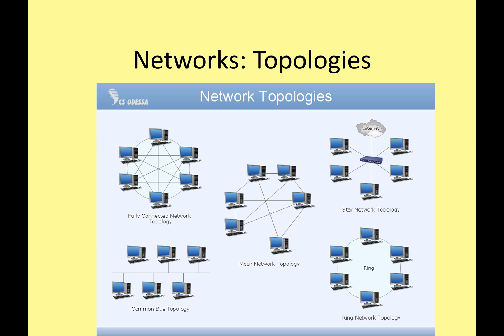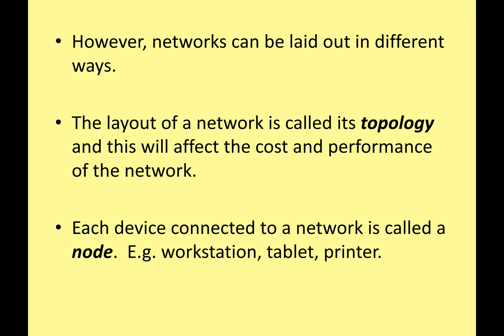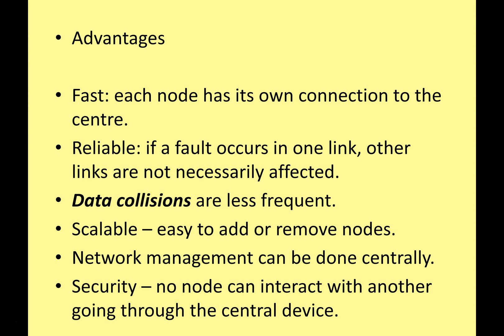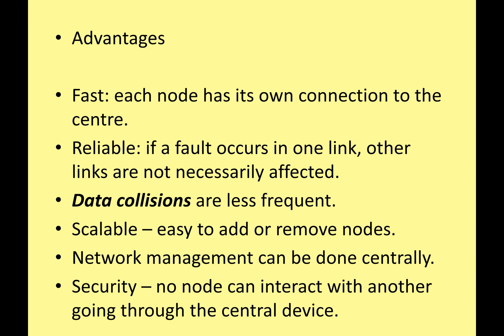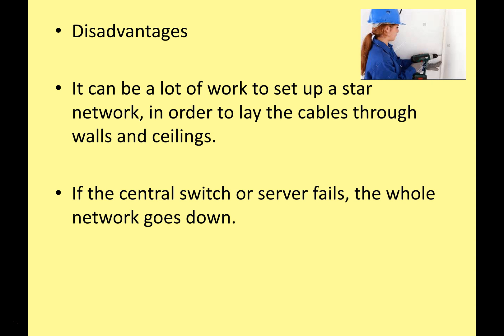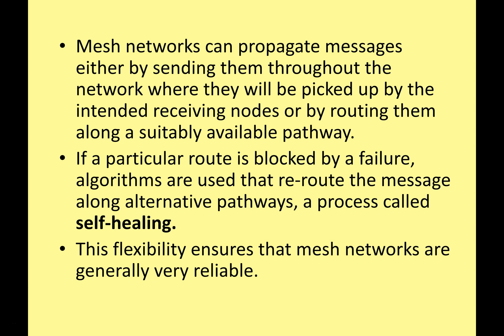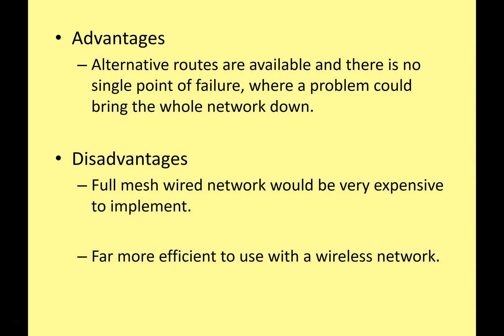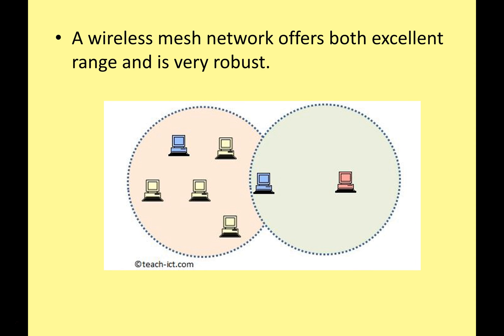GCSE Networking 1 - Network Topologies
Learn about Star and Mesh network topologies.